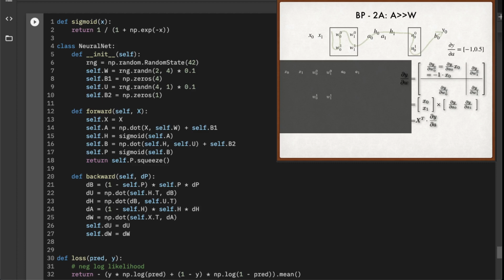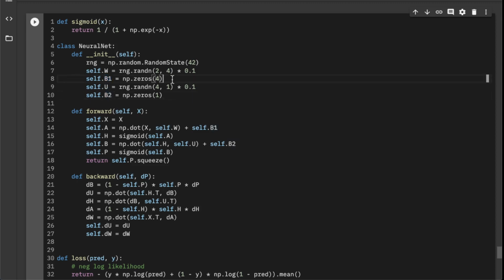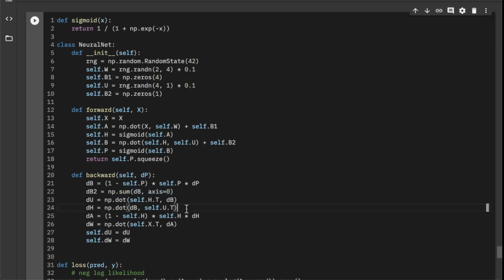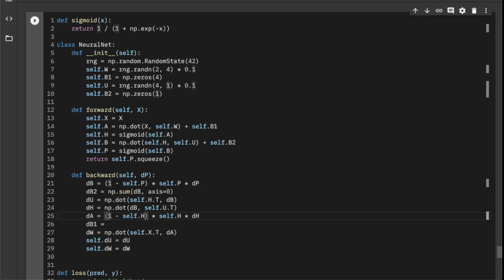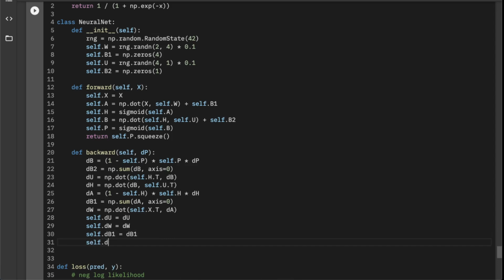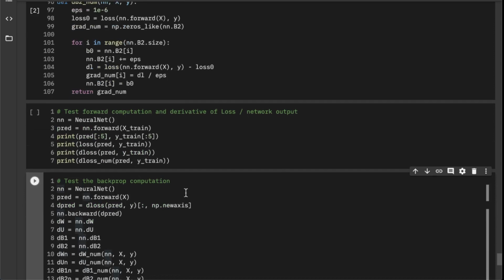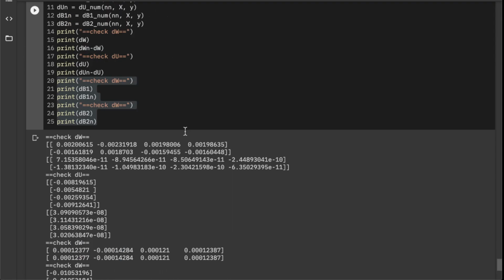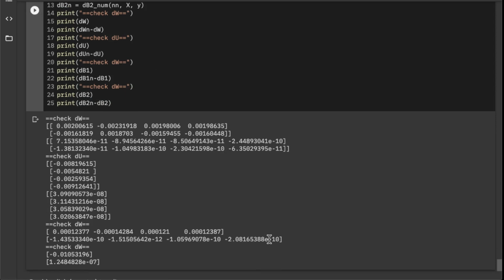Ml.TUT.d2 BP Bias terms